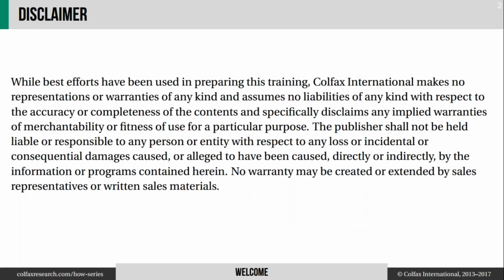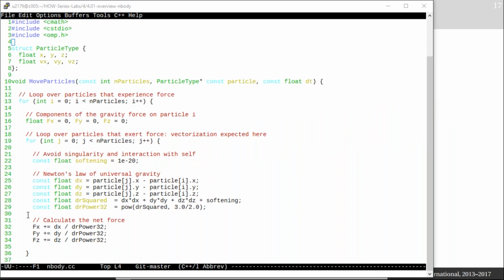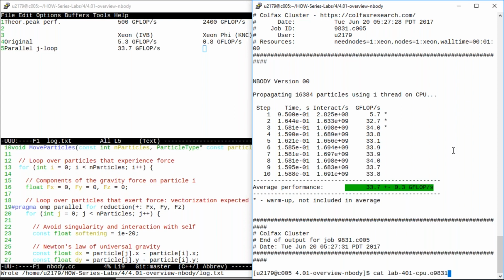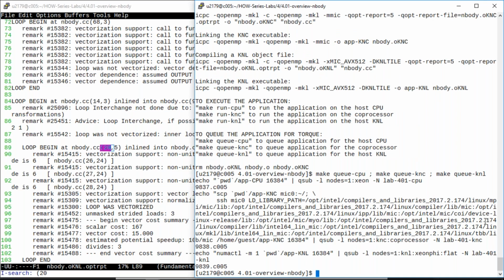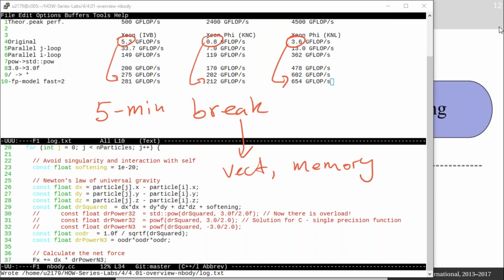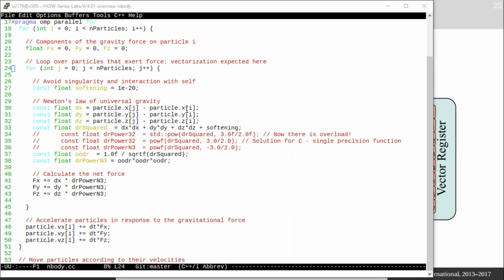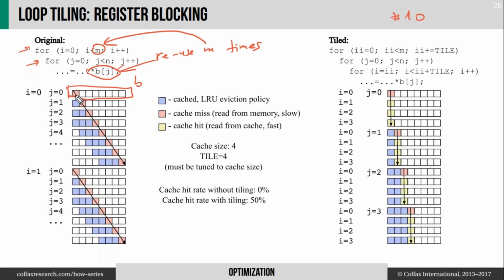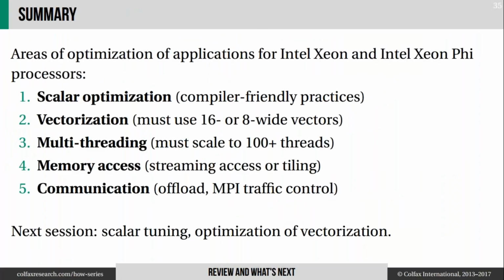Day 6 Optimization Overview, N Body